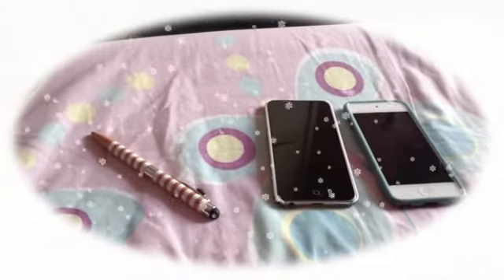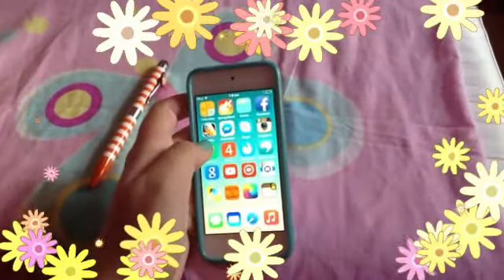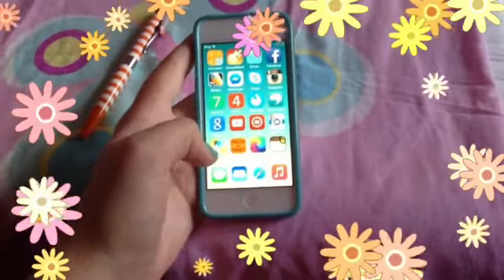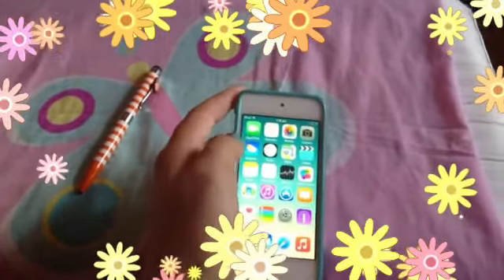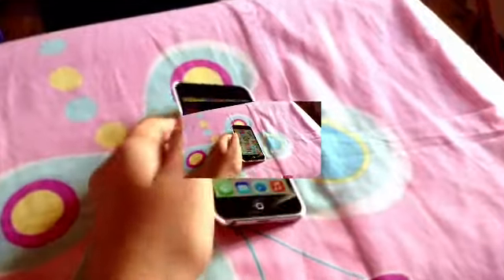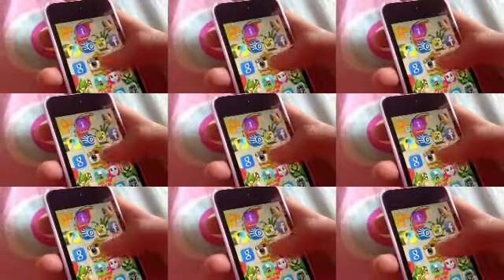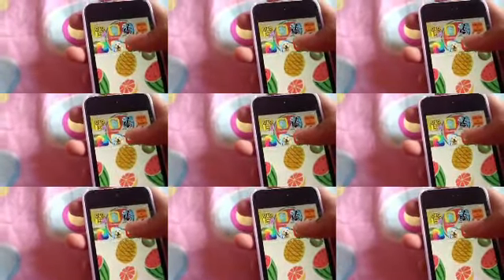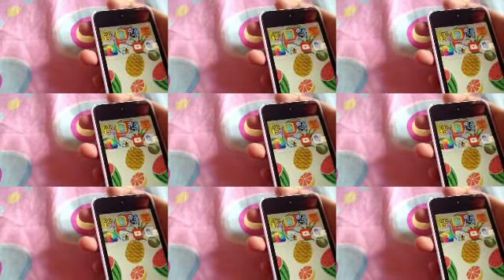What's On My iPod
We talk about our iPods